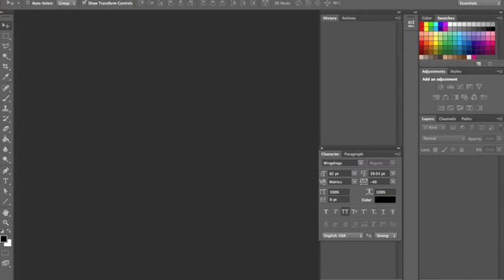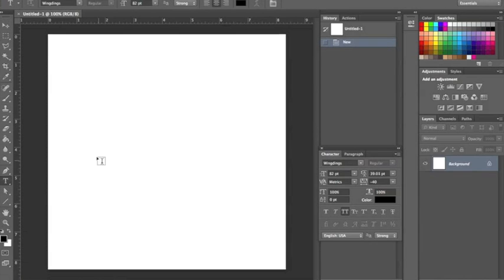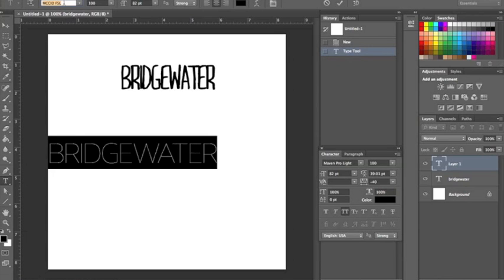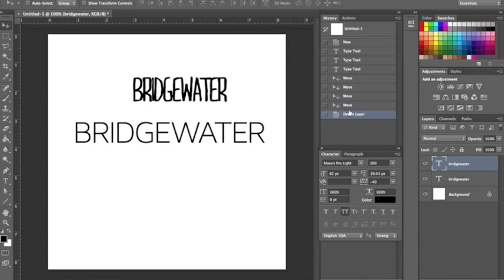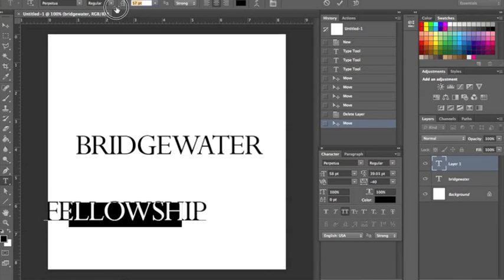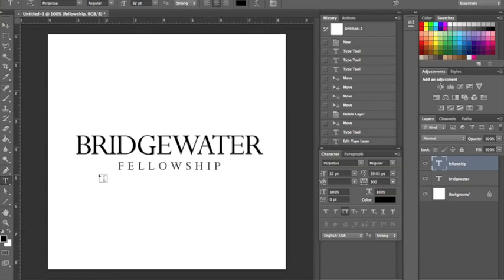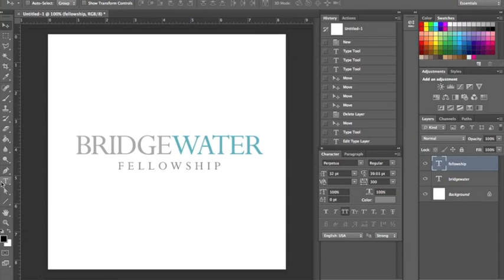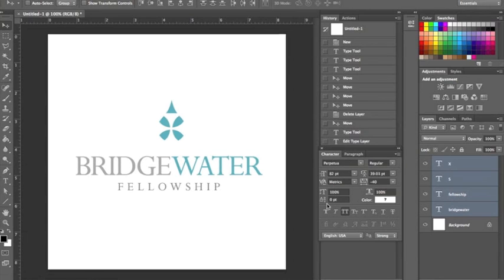How to Design a Great Logo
From MinistryDesignIdeas.com

A few notes from the video:
1. Great logos involve a combination of color, typography (font lettering), and contrast.
2. Don't be too complex. In logo design, less is more.
3. Feel free to mix serifs with sans-serif. Its another dimension of contrast that can work well.
4. Letter spacing creates drama (not dramaticness)
5. Want to convey compassion, elegance, and openness? Use softer colors. Use bolder colors to convey redemption, suffering, or radical ideas
6. Brain storm before the design phase. You'll thank yourself later.

For the more advanced users:
I made this using photoshop and for the web. If you really want to create a logo you can use everywhere, I recommend using Adobe Illustrator and saving it in Vector format so that the logo can be scaled up or down without losing image quality.